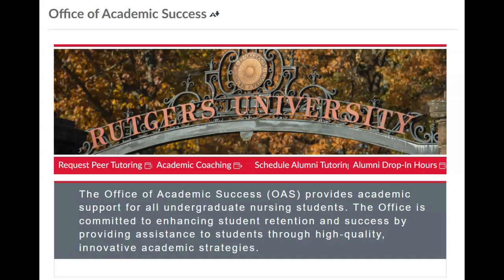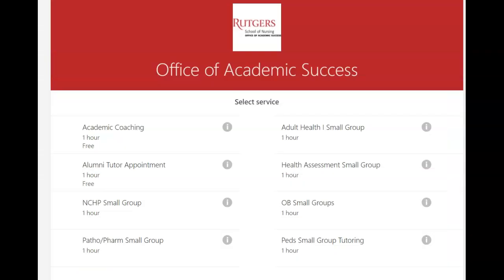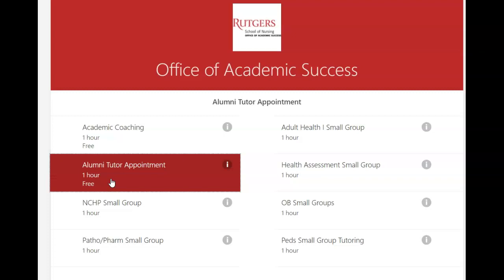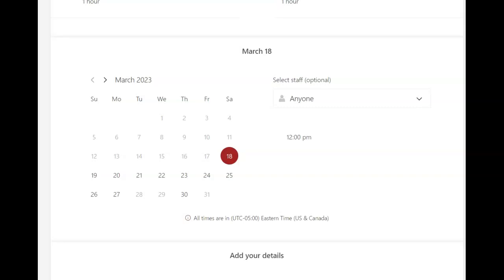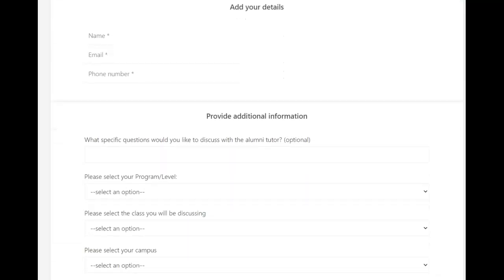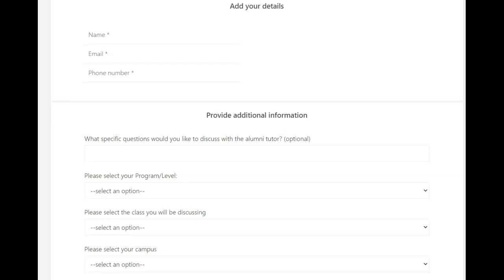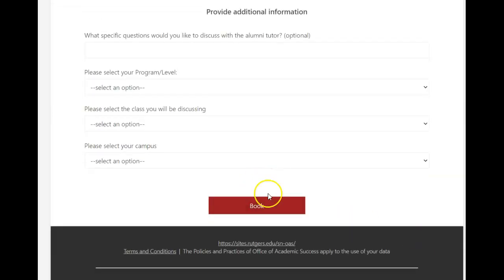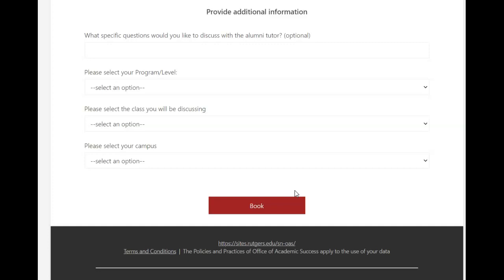Schedule an Alumni Appointment